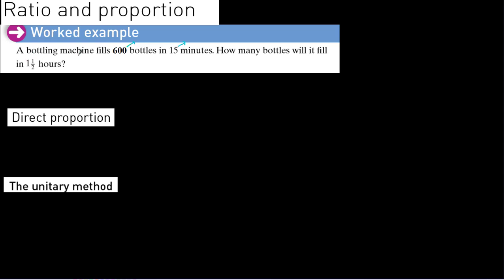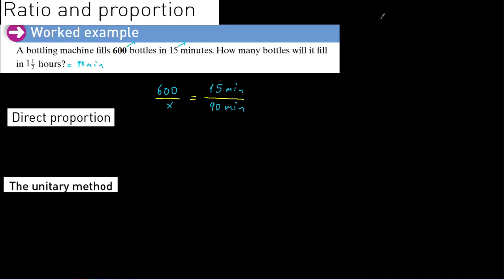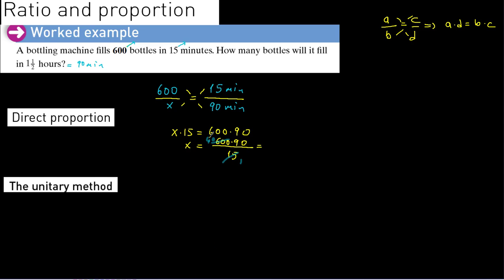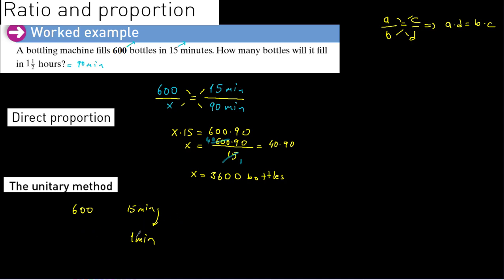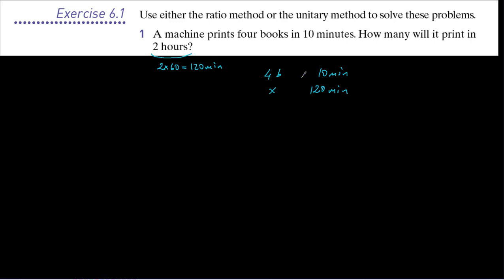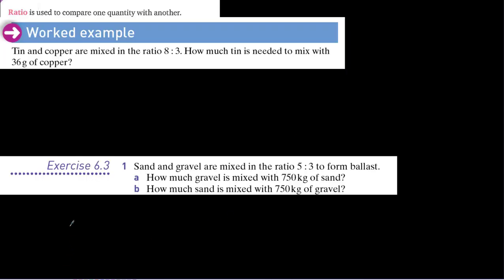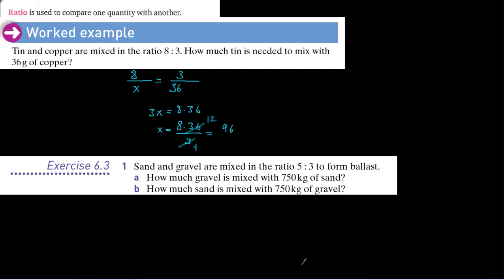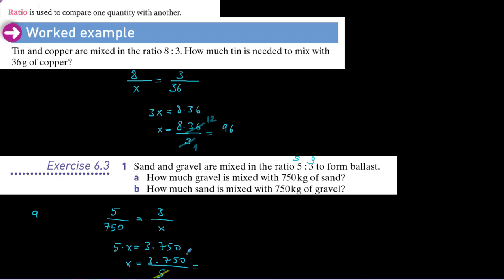Ratio and Proportion Lesson 16